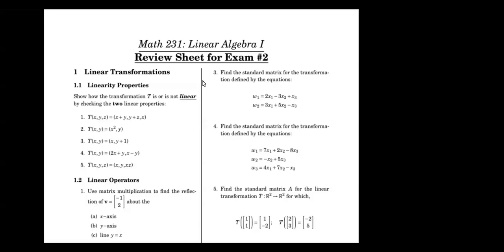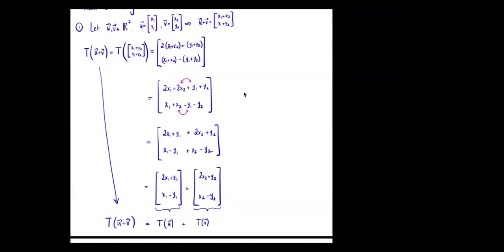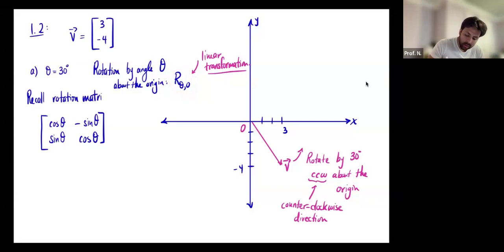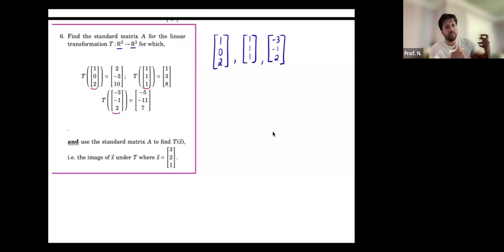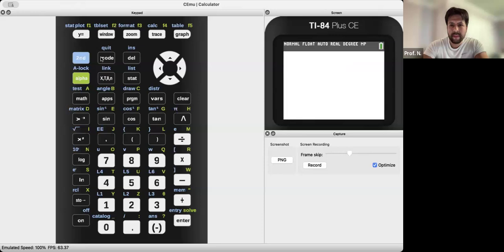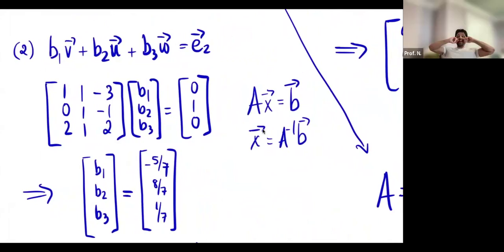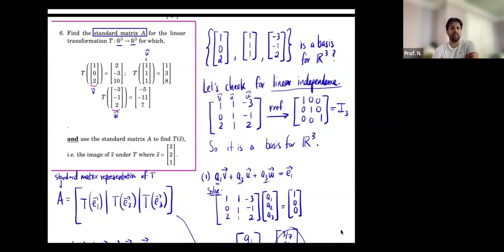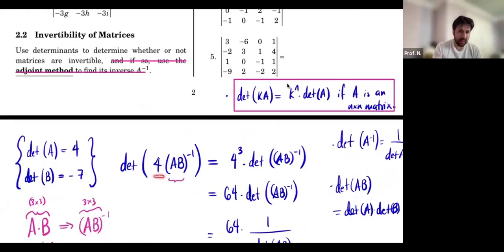Math 231 Exam #2 Review (Pt. I)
Math 231 (Spring 2024, Queens College CUNY)